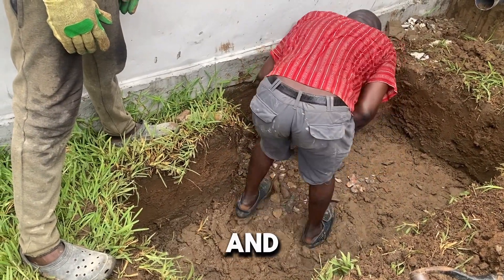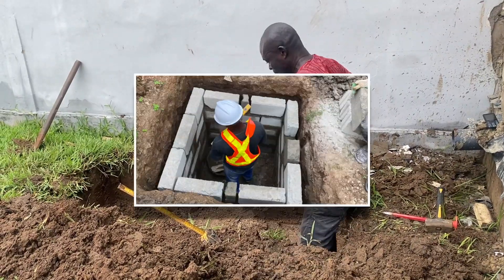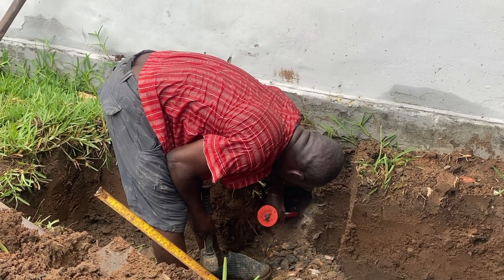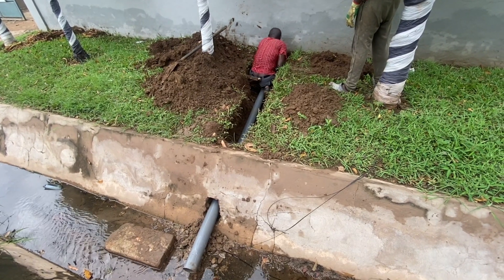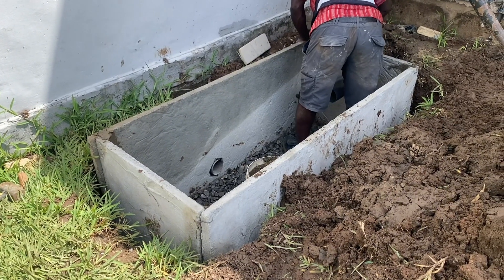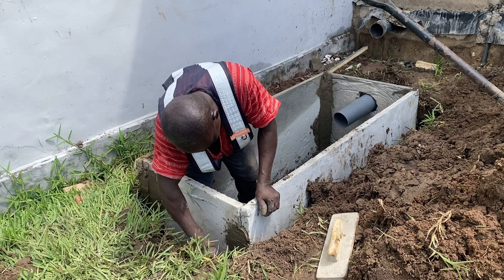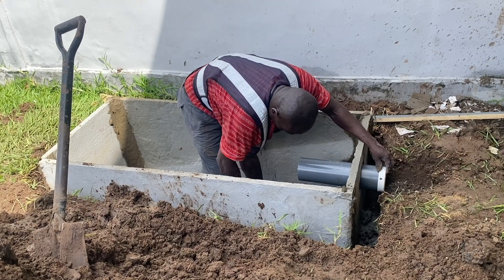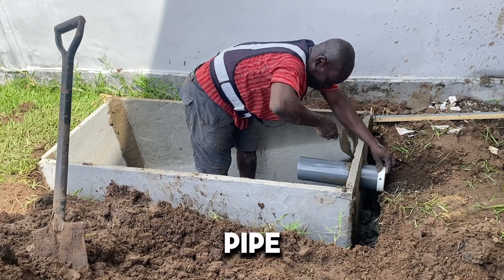How to construct a biodigester and connect to a gutter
Looking for a cheaper, eco-friendly way to manage waste? In this video, we show you step by step how to construct a biodigester and properly connect it to a gutter for smooth drainage. Watch now to learn everything you need for a cleaner, greener home!